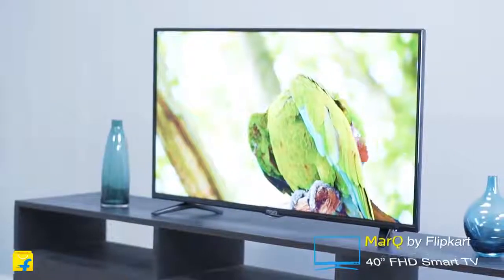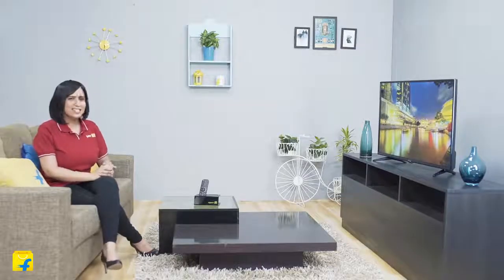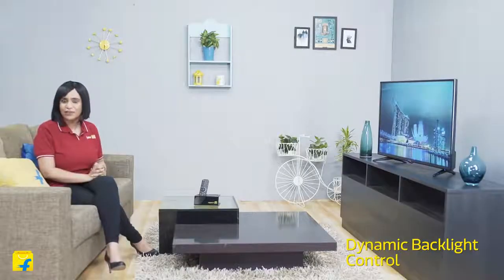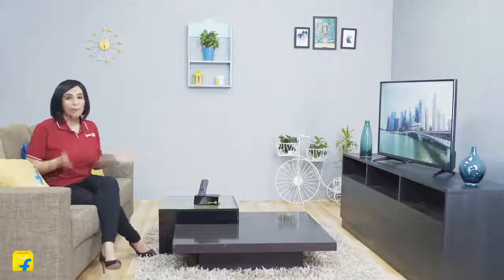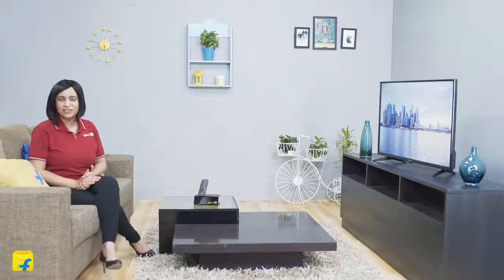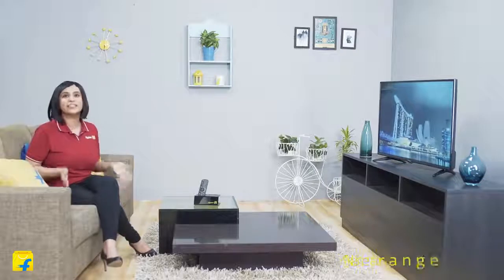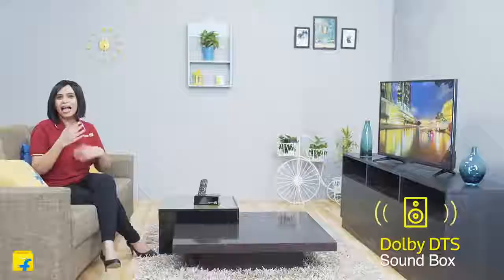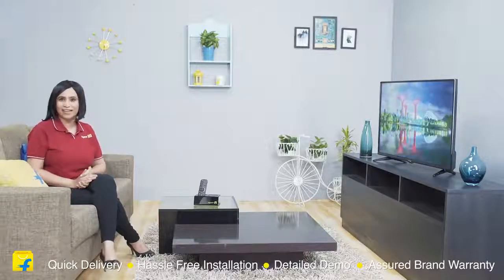MarQ by Flipkart 40 inch - ₹18,999 35% off Limited Period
Dolby Digital with Trusurround Sound
To provide you with a theatre-like experience at home with an immersive and multi-dimensional sound, this TV comes with Dolby Digital with Trusurround Sound.

FHD Display with A+ Panel
Thanks to this TV's 1920 x 1080 resolution, it effectively displays 16.7 million colors, which means you can watch every scene with a picture-perfect clarity.

Netrange App Store
Stay entertained throughout as this TV comes with a Netrange App Store where you can explore various apps ranging from video, music, games, news, social media and more. What's more, you can even access emails and other websites using the SRAF browser.

One-touch Away Netflix & Youtube
You can catch up on your favourite Netflix shows and YouTube series as and when you wish as this TV comes with hot keys for Netflix and YouTube which gives you immediate access to these apps.

Screen Mirroring Using Anyview Cast
If you have some interesting and trending videos or some fun family vacation photos on your Android phone, then you can easily cast them onto this TV's screen using WiFi or LAN.

Dual Core Processor
With 60 Hz response time, this TV handles high-processing activities like games, action-packed movies and apps.

Plug & Play
Not only can you watch what's broadcasted, but you can also plug in and play movies and listen to songs on this MarQ TV as it supports almost all mainstream picture and video formats.

I AM NOT THE OWNERS OF ANY PICTURES SHOWED IN THE VIDEO.

Source & Credits  :Flipkart